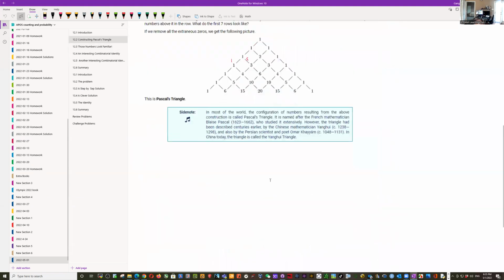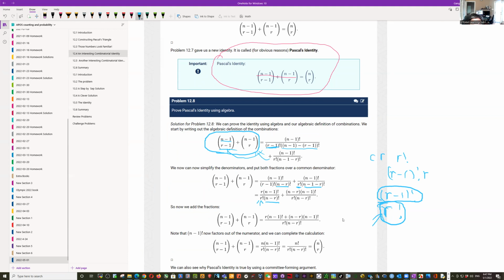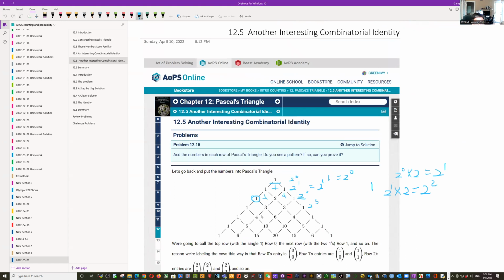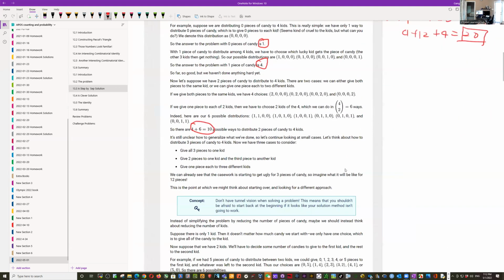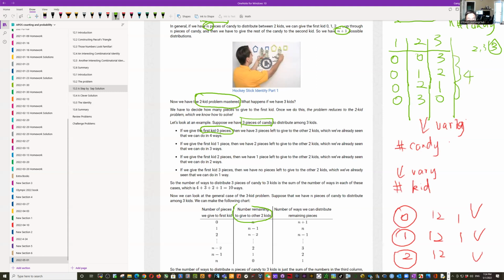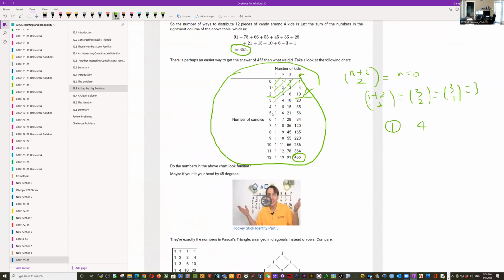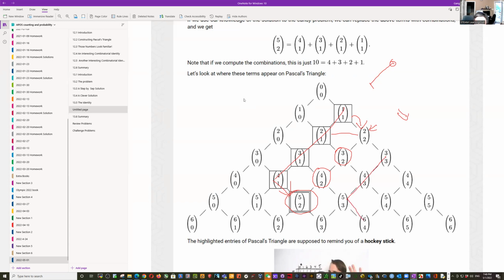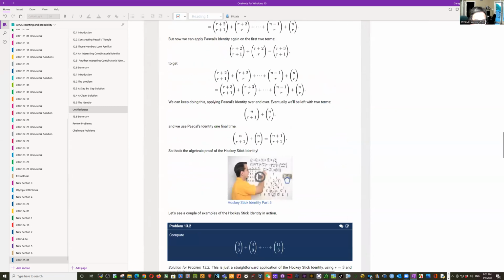Pascal identity and hocky stick identity